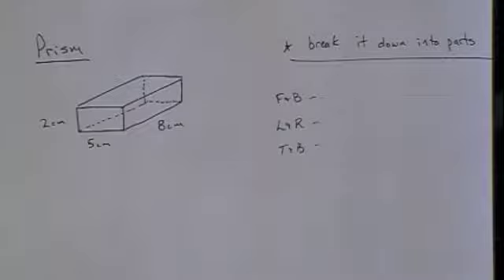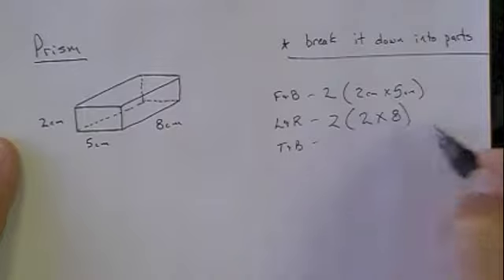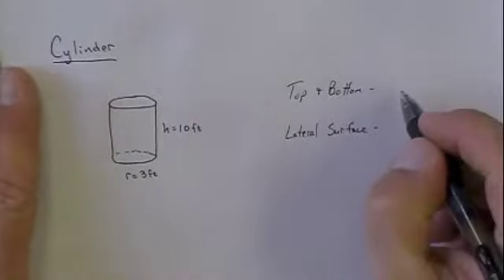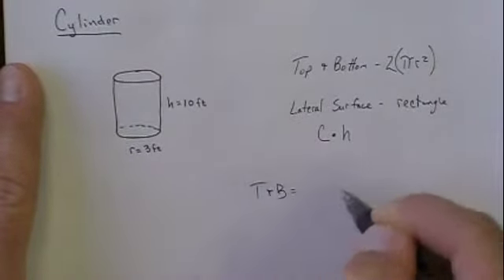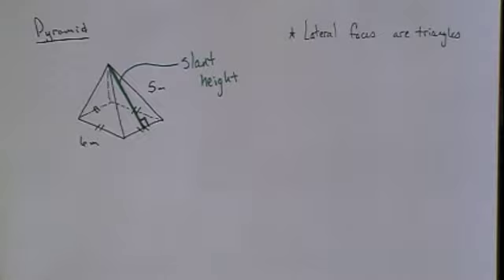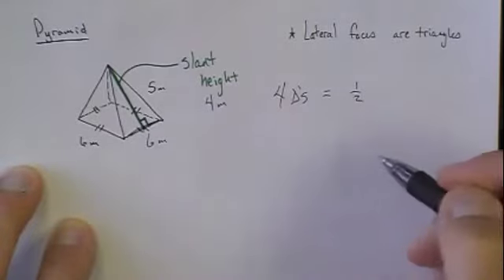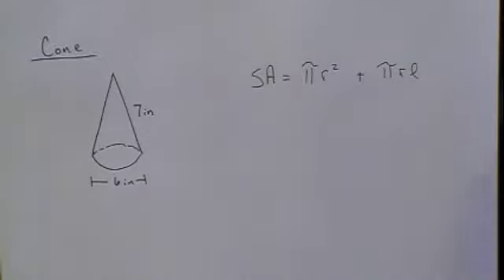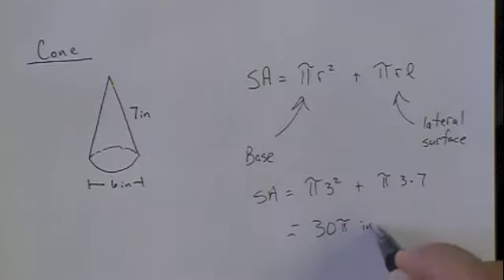Lesson 8.7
Surface Area of Prisms, Cylinders, Pyramids, & Cones